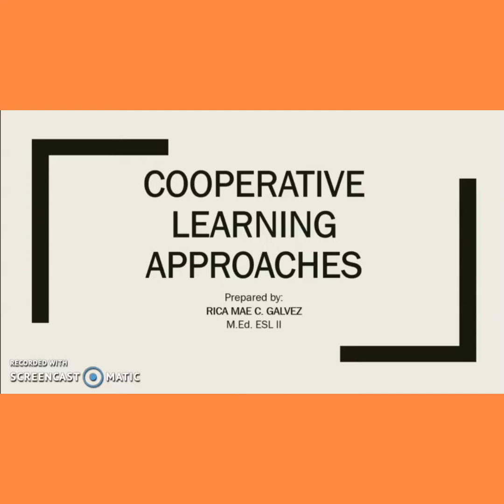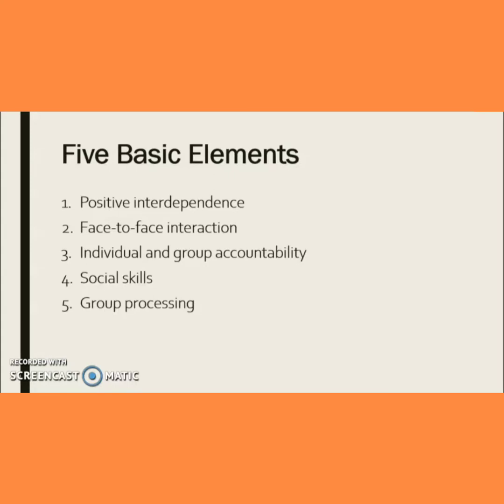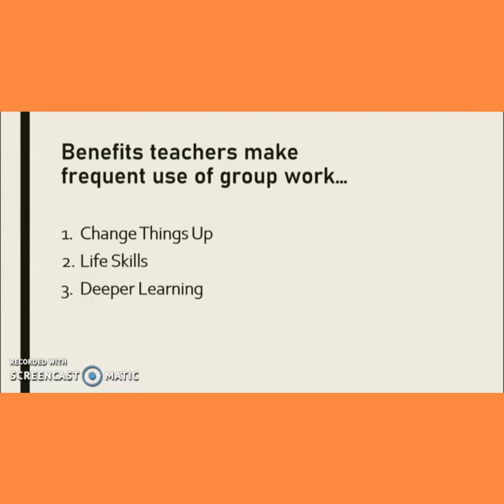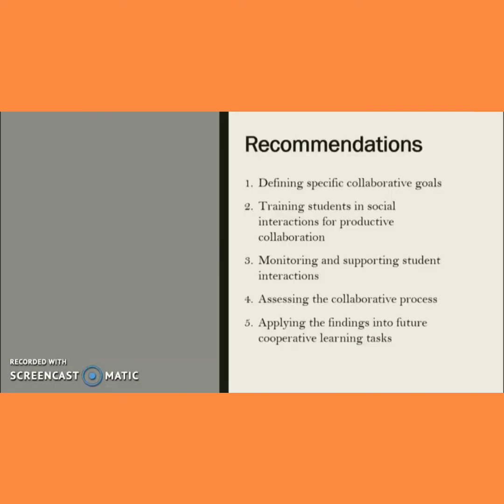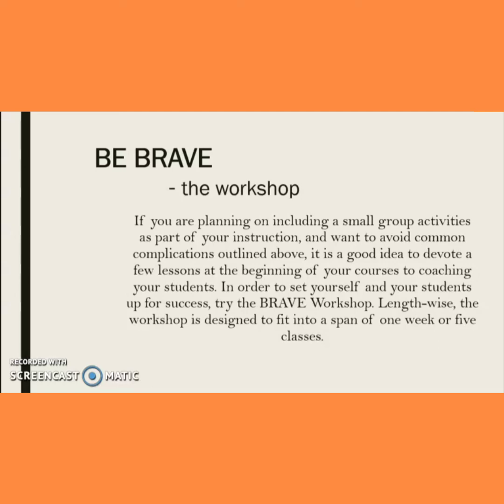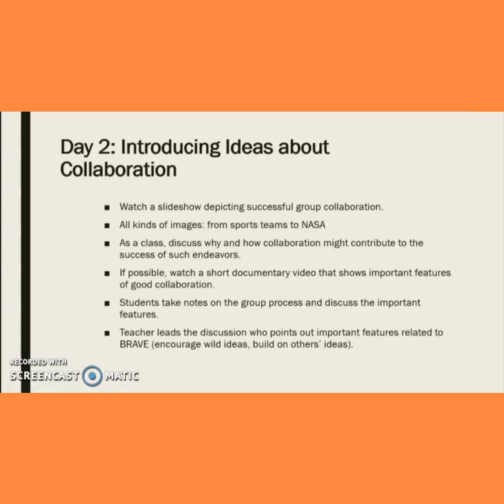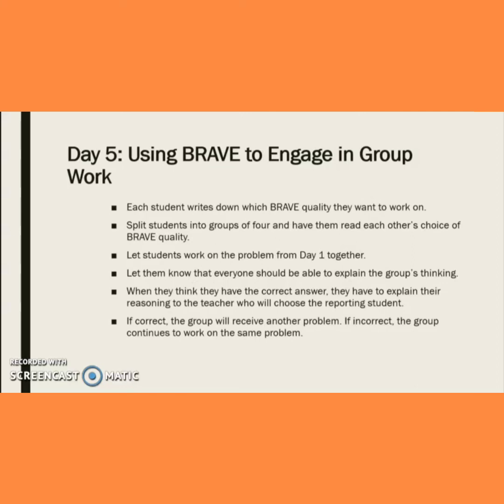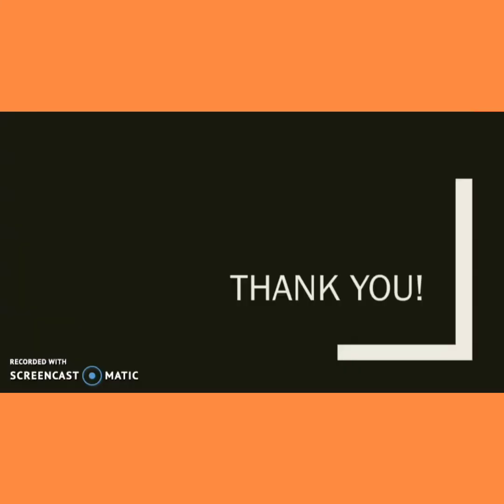Cooperative Learning Approach by Galvez, Rica Mae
Reading Instruction Approach